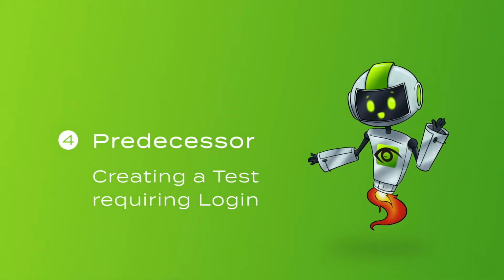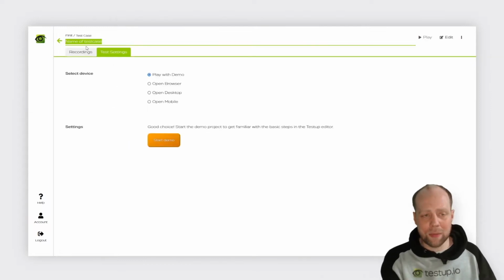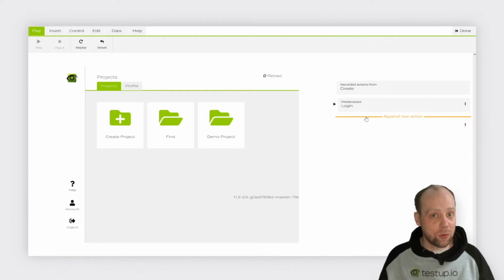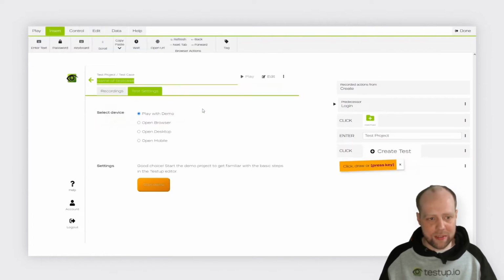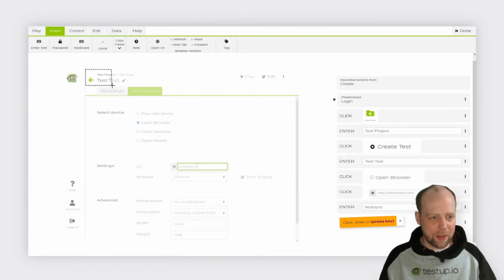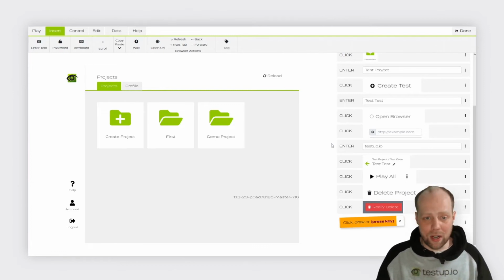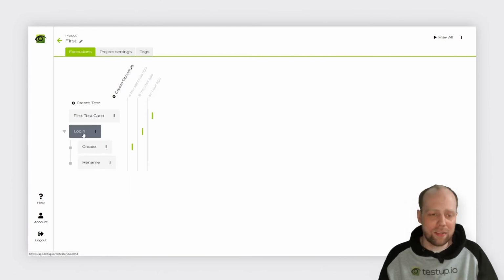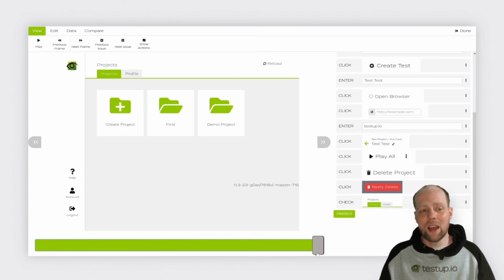Tutorial 04 - Predecessor, Creating a Test requiring Login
This is the forth tutorial of this series explaining how to use the previously created login test as a predecessor for a test-series.